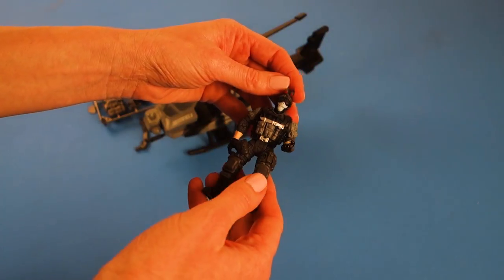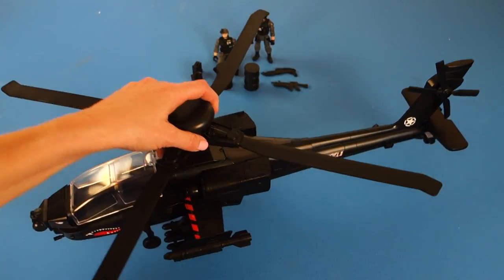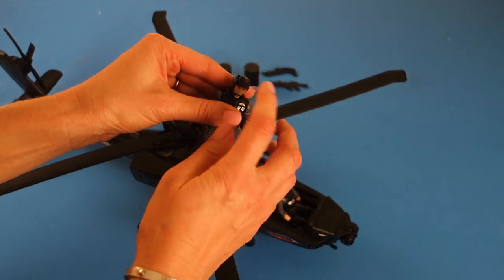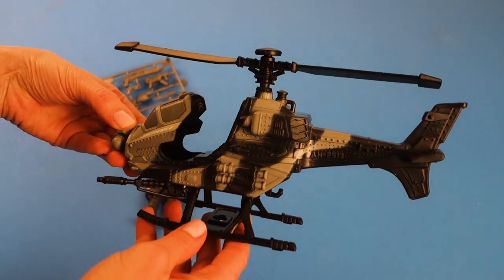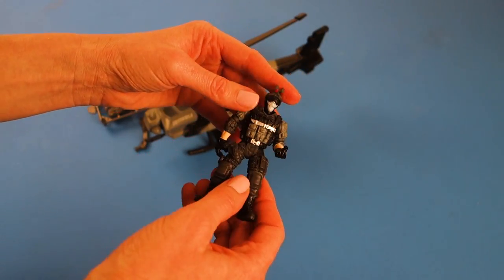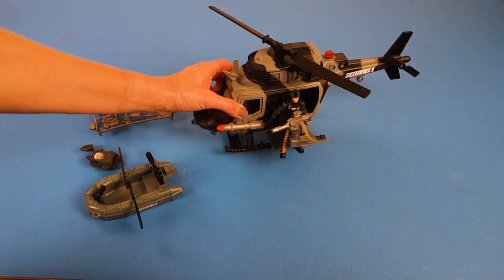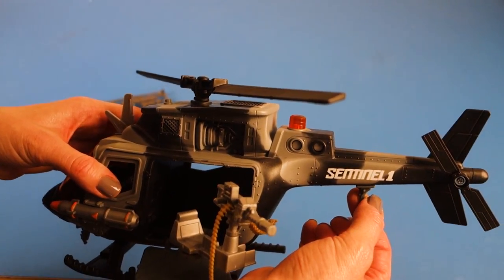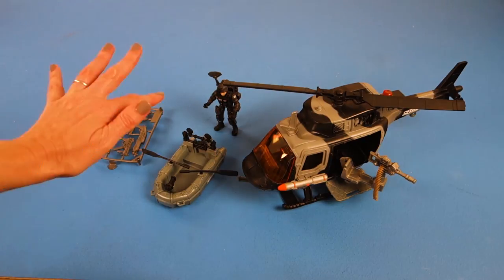True Heroes Apache Helicopter + True Heroes Combat Helicopter ~ pocket.watch jr.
Come help us open this True Heroes AH-64D Apache Longbow Helicopter and the True Heroes Sentinel 1 Combat Helicopter!

First, we’re opening the True Heroes AH-64D Apache Longbow Helicopter. This Boeing AH-64 Apache attack helicopter comes with 2 action heroes, 2 barrels and 2 gas tanks and weapon accessories.  Hours of make believe army fun!

Next up, the True Heroes Sentinel 1 Combat Helicopter and toy soldier! The Combat Helicopter has a machine guns on it  and the soldier is fully articulated and comes with a sheet of weapons and supplies.  A fun addition to our True Heroes Military Playsets!

Toy Collector Fun is a kid safe, family friendly YouTube Channel that features popular videos such as the Cheetos Challenge, the Sour Candy Challenge, Animal Planet Toys, Shark Week Videos, Shopkins Videos and much more!